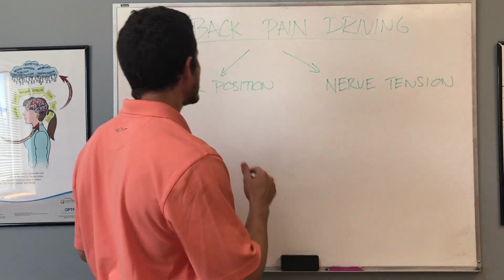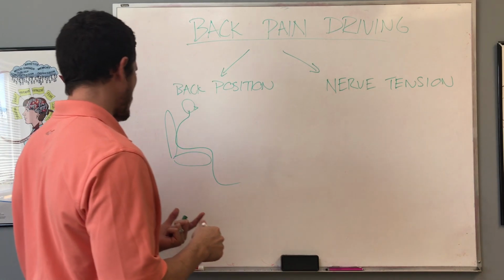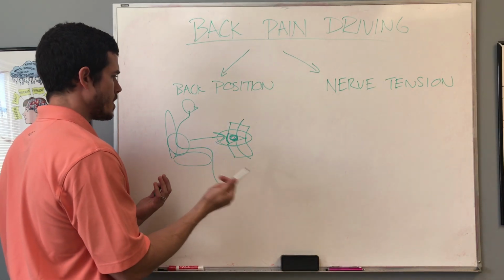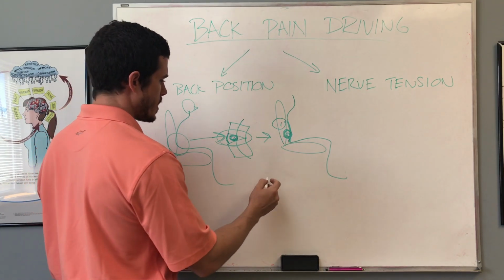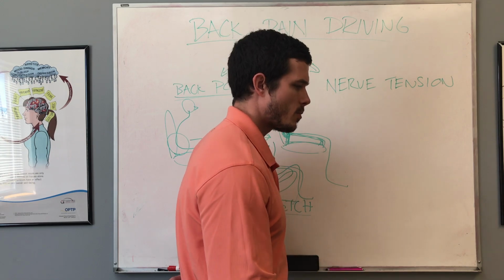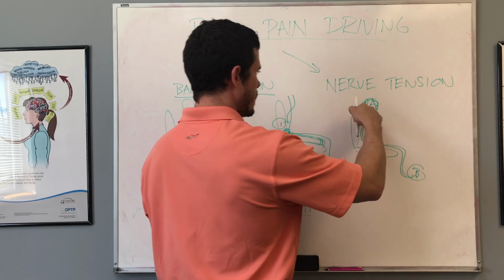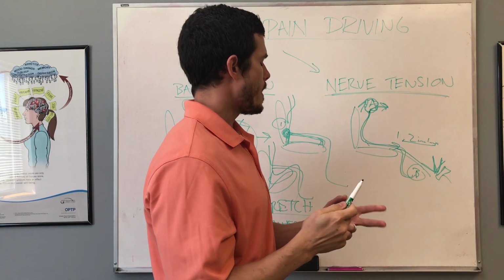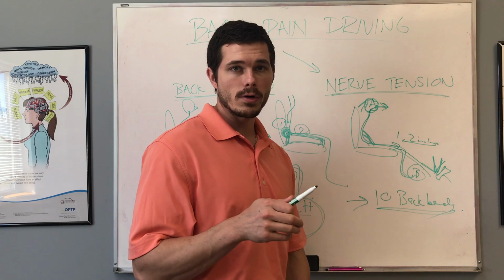How To Relieve Back Pain And Sciatica Pain While Sitting Or Driving | Royersford, PA | Limerick, PA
Many people with lower back pain or sciatica have pain driving or sitting for too long. In this case, it's helpful to understand why you might be feeling what you're feeling.  If you have lower back pain only, start to tweak or modify your sitting position- to see if you can change your lower back pain or leg pain.

You could do this first by either slouching or sitting up super tall (rocking pelvis forward so you create an extreme arch in your lower back).  You should then ask yourself- do things feel same, better or worse.  If slouching makes things feel better- move your seat one inch closer and keep doing that.  If slouching makes you feel worse- then try sitting up super tall... and see what that does...  IF this helps- do more of this- consider adding a lower back support (small towel roll) behind your lower back while driving.  You could also try sitting on a wedge, or tilting the front of your seat down.

What you'll often find is that changing the position of your spine will change your symptoms.  If this is the case- GREAT!

If you primarily have leg pain while you sit (but especially as you drive- because of how your legs may be extended to push on the gas/break...) then you may benefit from doing a couple things. First, move your seat one to two inches closer, or sit on a soft surface (you may find that the surface is a main issue... as sitting may be causing compression/too much pressure on the sensitive structures caused by nerve irritation...

In either scenario- the idea is to tweak what bothers you- to see if you can change symptoms or pain... ideally you find a position that gives you relief... so that your pain and problem can start to calm down AND so that you can stop aggravating it every time you need to sit or drive.

If you're located in the Collegeville, Royersford, Limerick, Phoenixville, or King Of Prussia area and are looking to get to the root cause of your lower back pain or sciatica without pills, injections, or surgery- please visit:

Or

Call us directly at 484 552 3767 and talk with a specialist